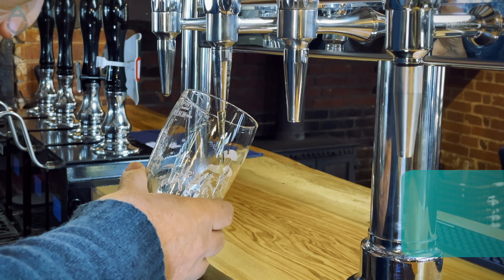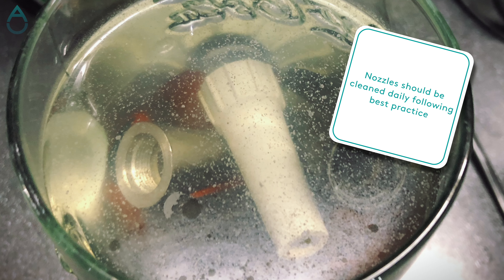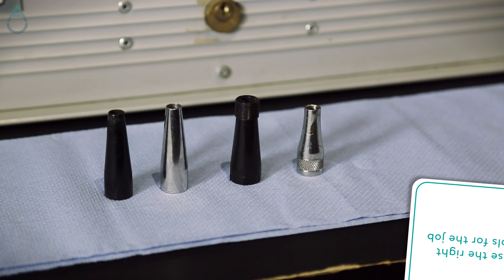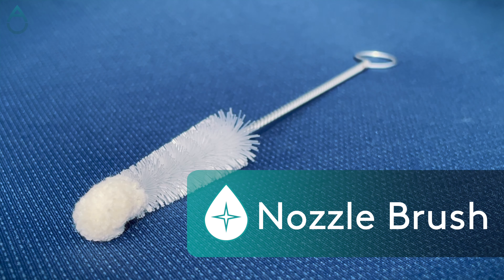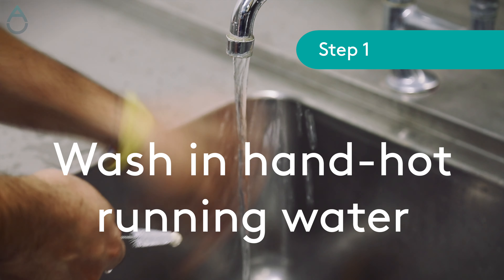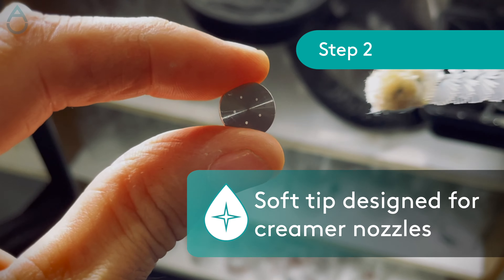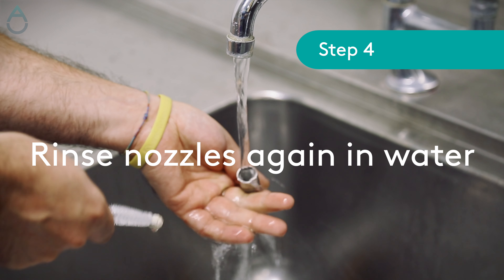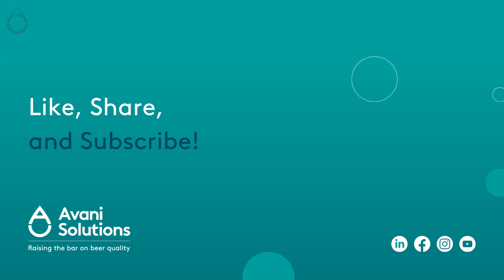How to clean beer nozzles with the Avani Nozzle Brush | Avani Solutions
Poor nozzle hygiene affects beer quality, contributing to off-flavours. Creamer plates are liable to clog up with dried beer and screw threads become sticky with beer residue, yeast, and bacteria.

Leaving nozzles to soak in water is not ‘cleaning’. That container of water becomes a huge petri dish of yeasts and bacteria, which leave a layer of slime on nozzles.

The simplest and most effective way to clean nozzles daily is to run them under clean warm water and brush away any residue from the inner surfaces using the Avani Nozzle Brush. The end of each brush has a soft, absorbent pad that can be used to clean creamer plates.

Buy Avani Nozzle Brushes (Pack of 10)
A bar essential - perfect for the daily cleaning of removable beer nozzles

Chapters

0:00 - Nozzle hygiene affects every pint poured
0:15 - Poor cleaning allows yeast and microorganisms to flourish!
0:35 - Introducing the Avani Nozzle Brush
0:44 - How to use the nozzle brush